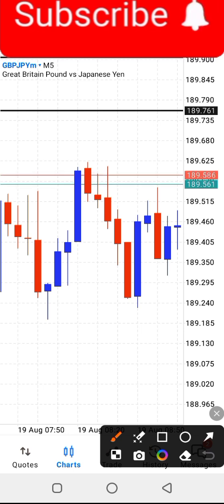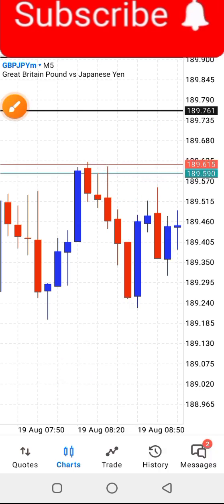Order Block Trading Strategy For Beginners (Secret Tips)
This video shows an order block trading strategy that beginner forex traders can use to make money online